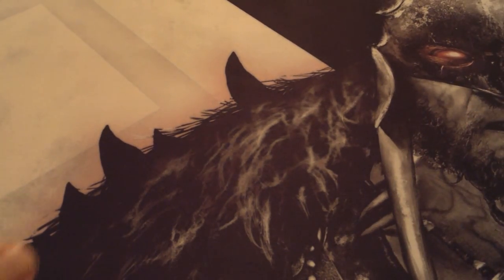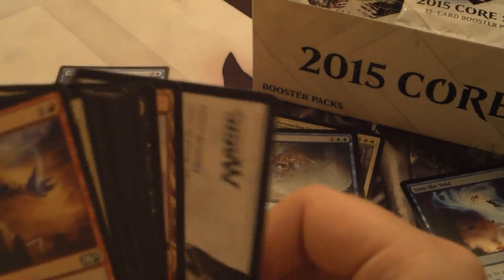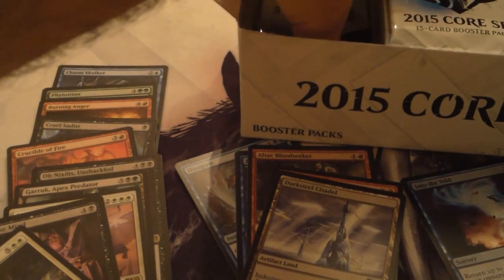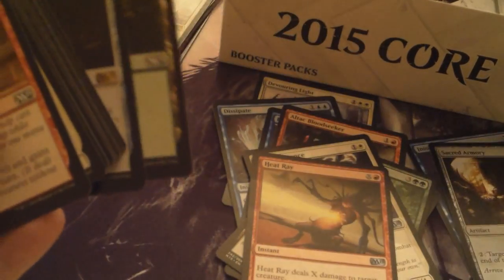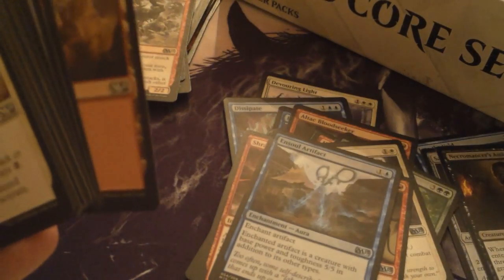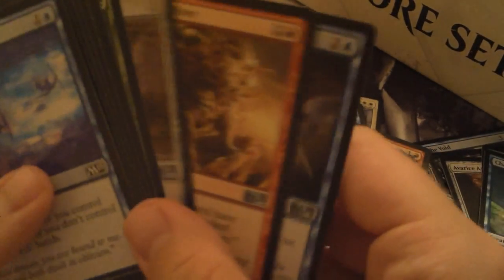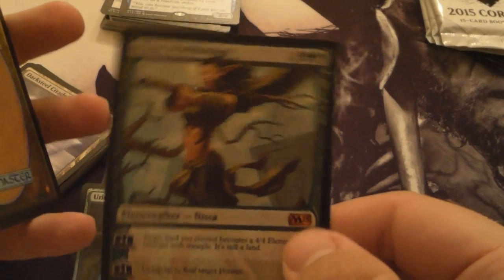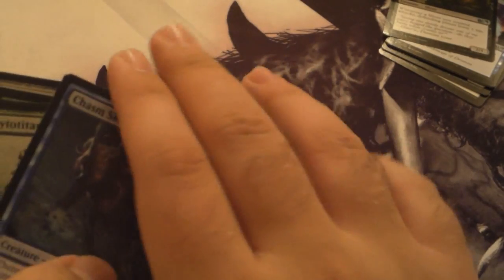EPIC M15 Booster Box Unboxing!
Hello everyone, this is SpartanWarrior5 from EpicCenterGaming, here to open a booster box of the newly released M15 Core Set.
As you can tell from the title, we got some pretty good pulls from this box. What exactly was opened? You'll have to wait and see :P